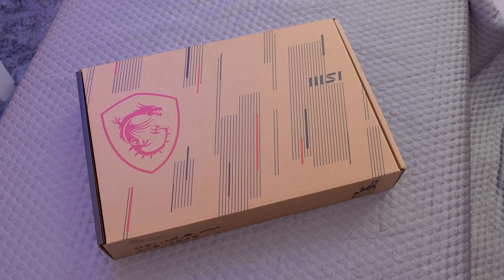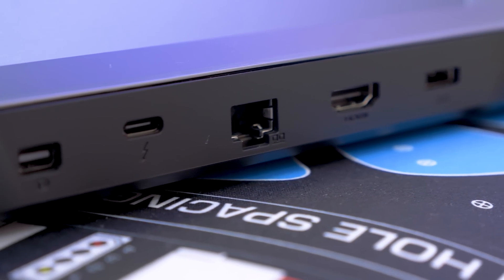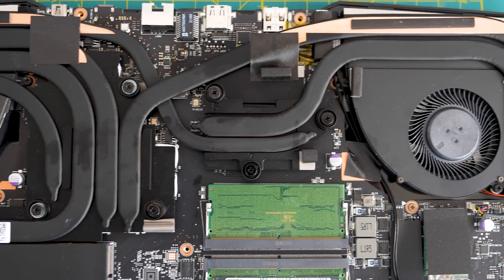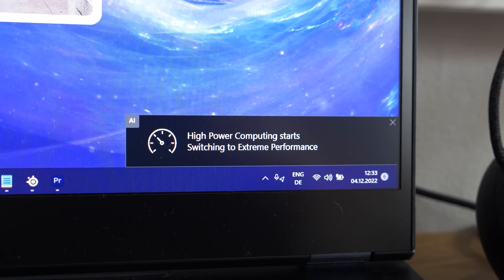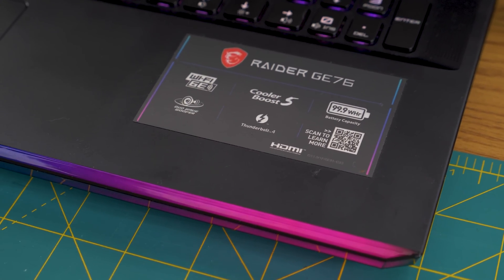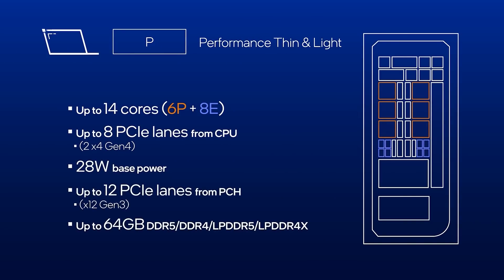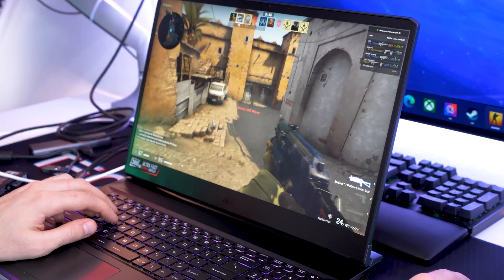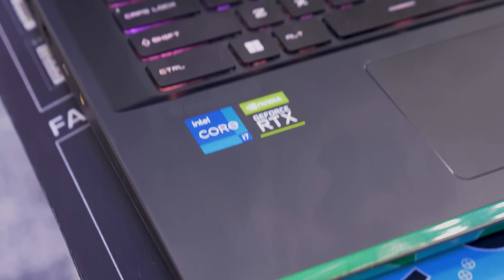12th gen Intel Laptop or Desktop PC ?! - MSI RAIDER GE76 REVIEW!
Are 12th Gen Intel Laptops worth it ? YES! @Intel
↓↓↓↓↓↓↓↓↓↓↓↓↓↓ open up for more info ↓↓↓↓↓↓↓↓↓↓↓↓↓↓

2th Gen Intel® Core™ mobile processors redefine multi-core architecture for laptop PCs with an all-new performance hybrid architecture and the revolutionary HX series. Built on the new Intel 7 process, this design breakthrough brings together two types of specialized cores to deliver state-of-the-art performance and responsiveness. The latest platform technologies, like DDR5 memory support, Thunderbolt™ 4 connectivity and Intel® Wi-Fi 6E (Gig+), elevate your experience even further. Whether you’re a casual multi-tasker, an elite gamer or an imaginative creator, 12th Gen Intel® Core™ mobile processors excel in the areas that matter most.

► Add me on Snapchat: Geisterbahn